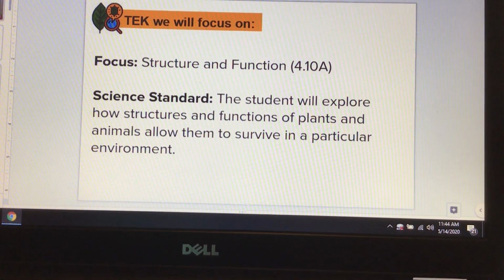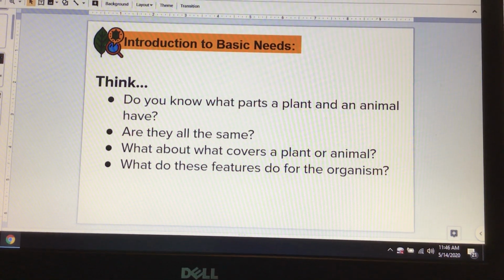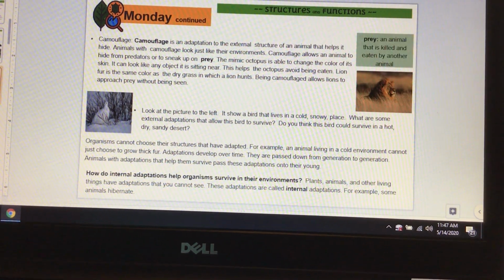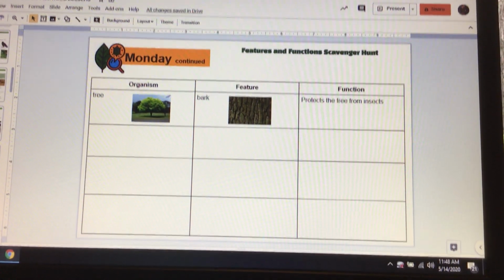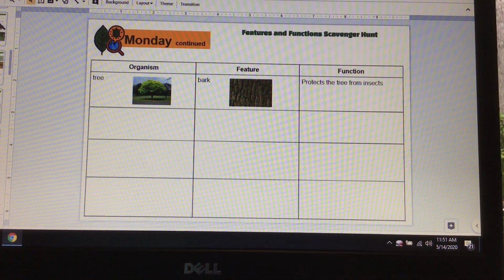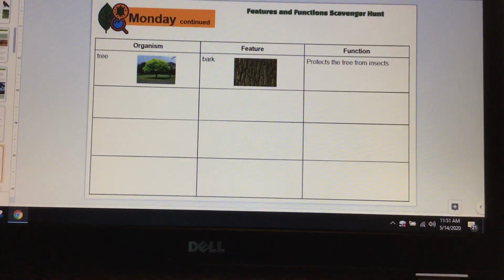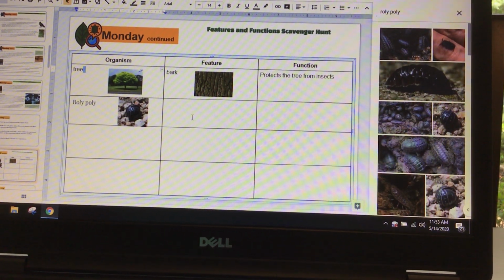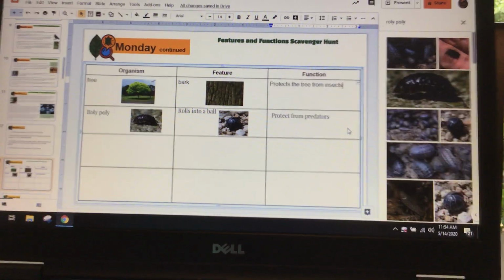May 18...Science Activity Lesson (HB—Week 9)